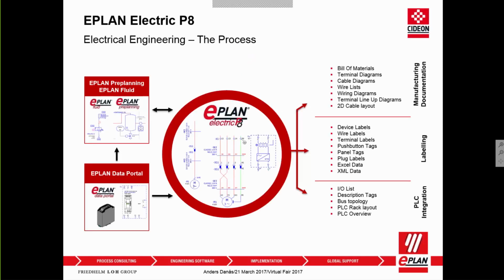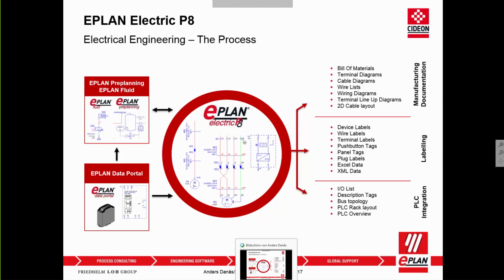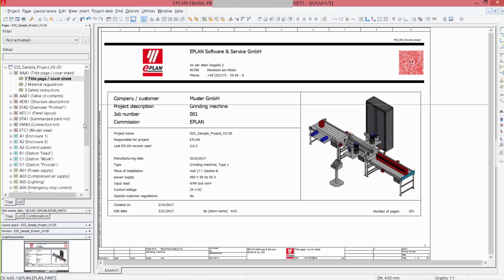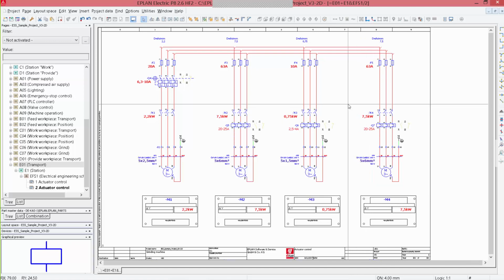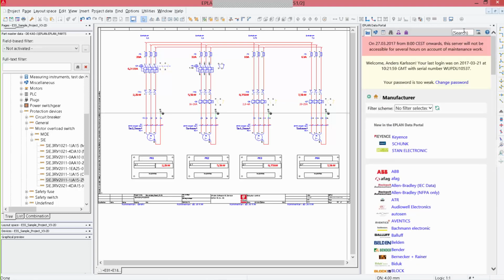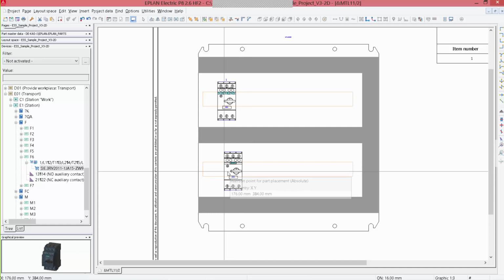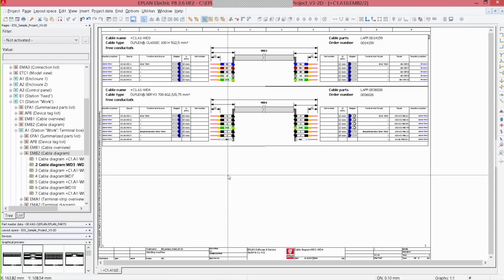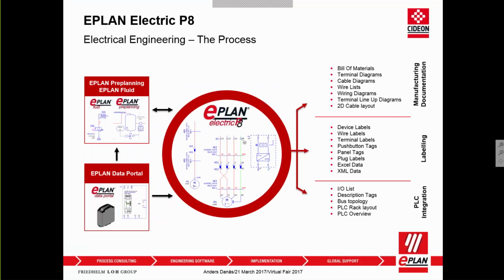Virtual Fair 2017: Software Demo EPLAN Electric P8